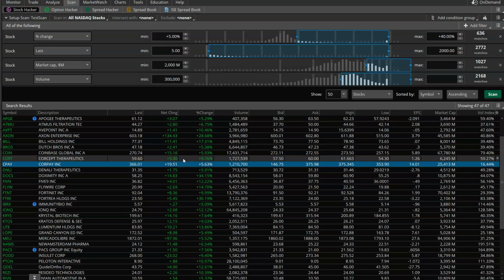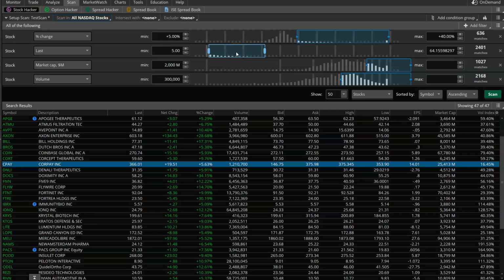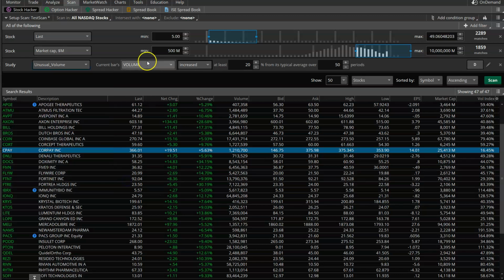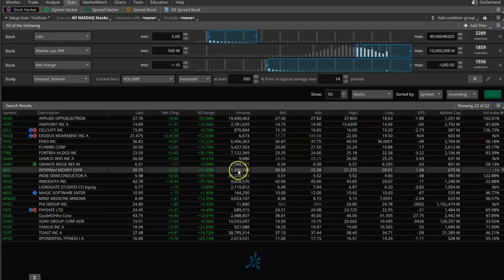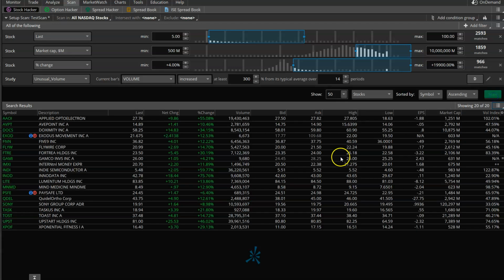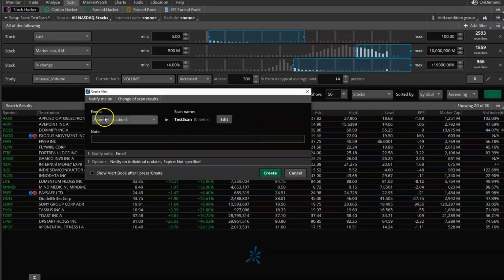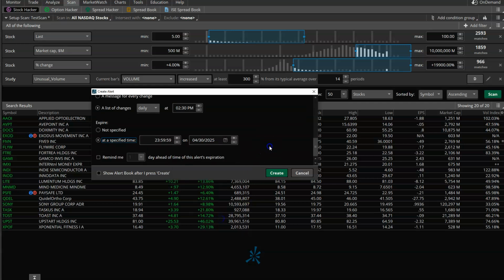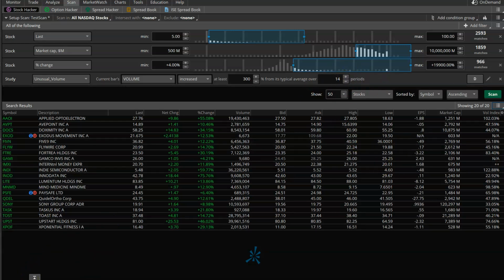How to set up ThinkorSwim (Schwab) Scan and get Alerts in Emails